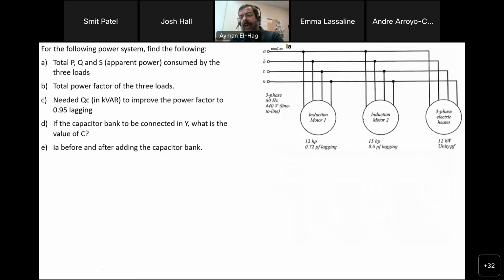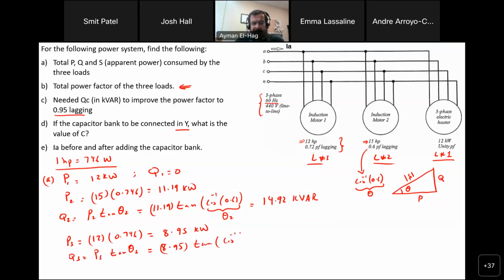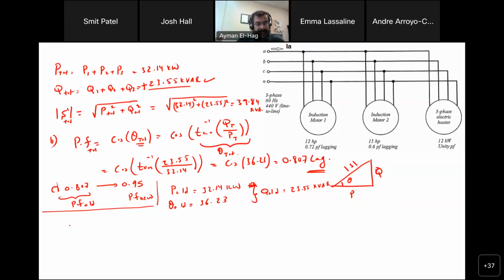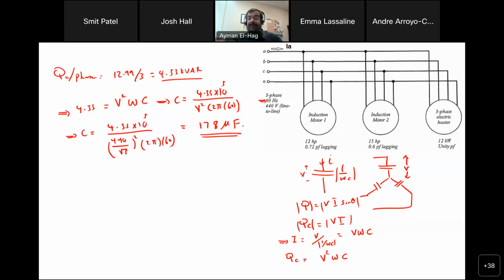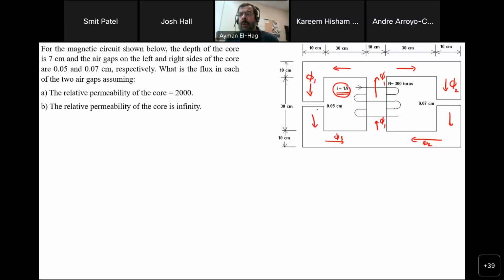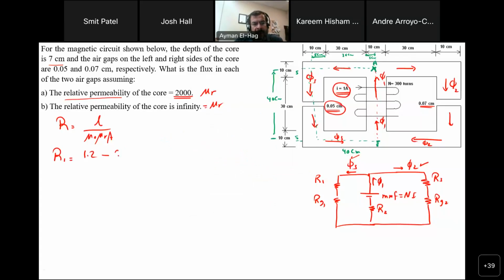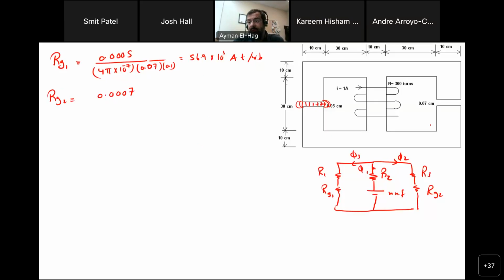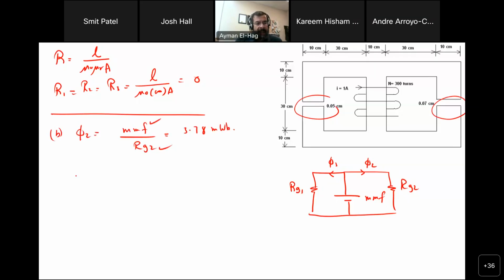Three phase and magnetic circuit tutorial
In this tutorial, a three-phase circuit and magnetic circuit question is presented.